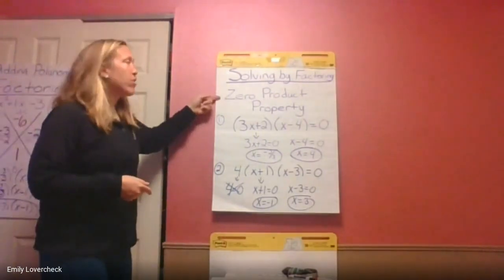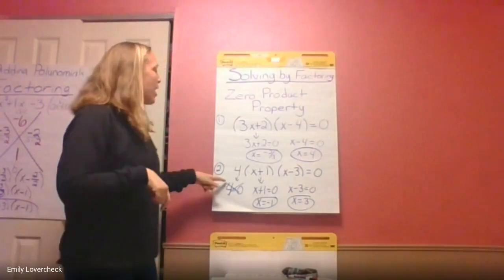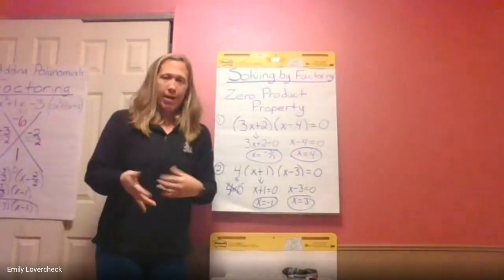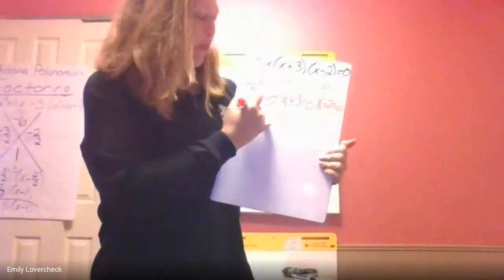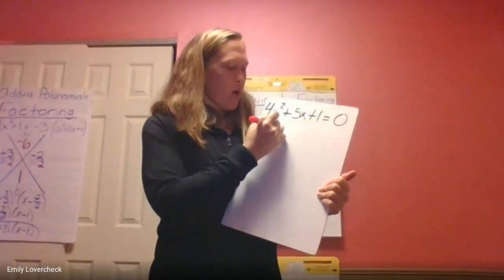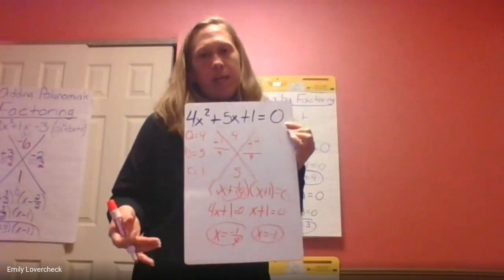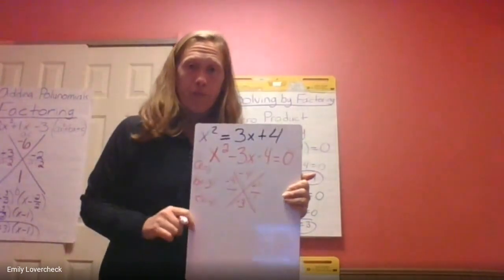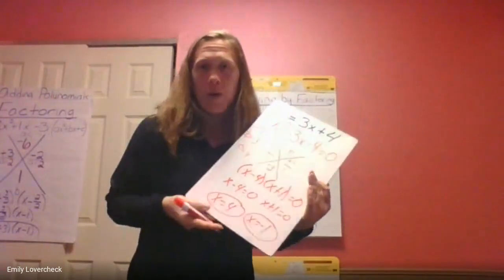Algebra 1 Solving by Factoring 3/27/20